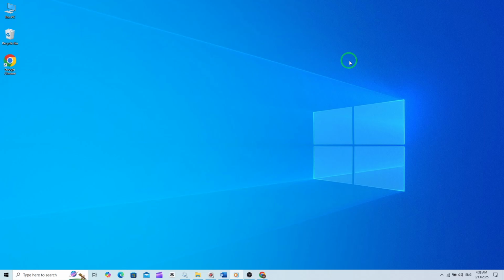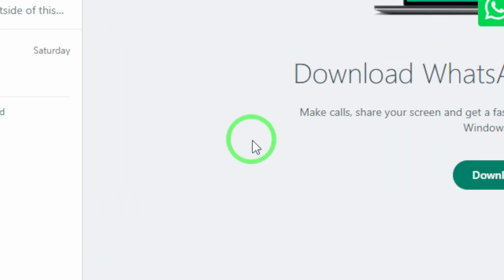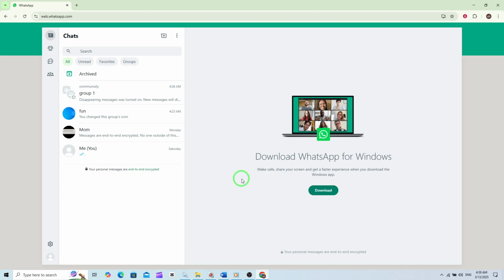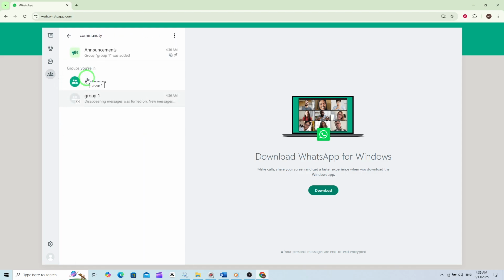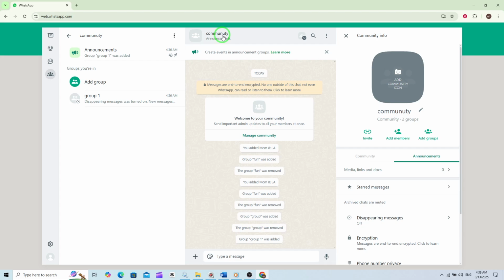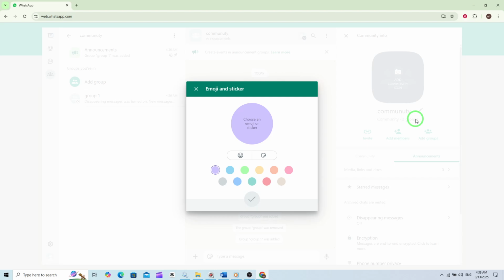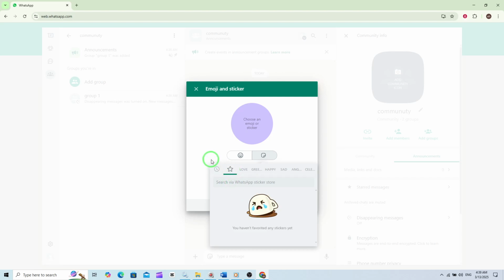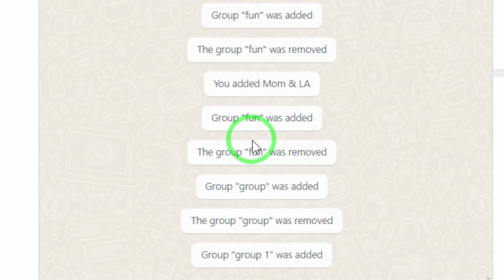How To Add Sticker As Community Photo On WhatsApp Web On PC (New Update)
Learn how to add a sticker as a community photo on WhatsApp Web on PC with the latest update! This step-by-step guide will show you the simple process to customize your community icon using stickers. Follow along and enhance your WhatsApp experience today.

Steps:

1. Open WhatsApp Web.

2. Enter the Community from the left-side menu.

3. Select the community you want, then click on its name.

4. Click "Add Community Icon," then choose "Emoji & Sticker."

5. Select your sticker and confirm the step.

Chapters:
00:00 Intro
00:12 Soultion
01:05 Outro